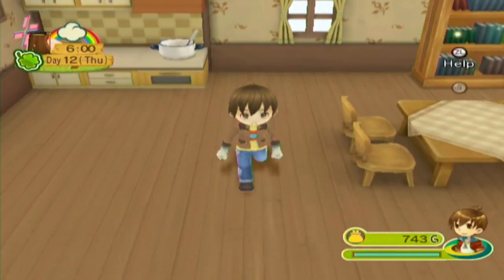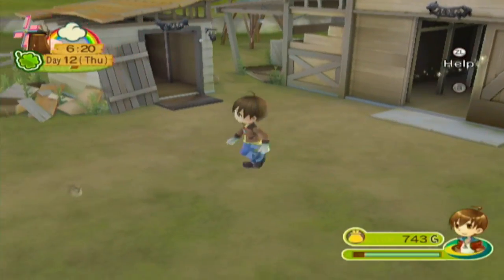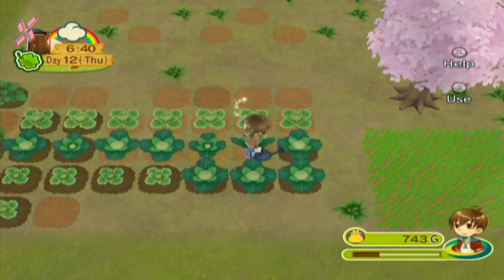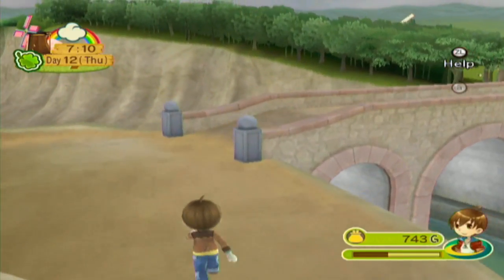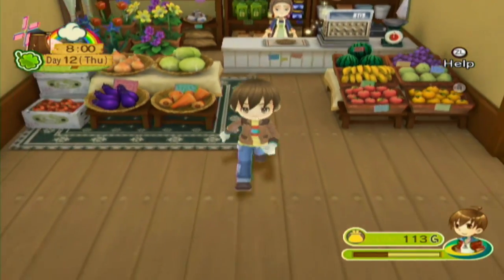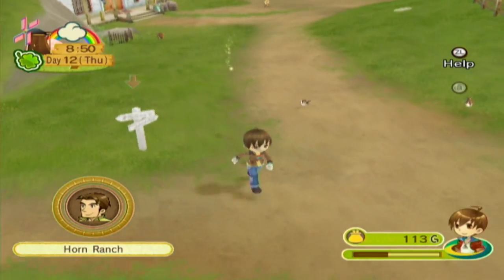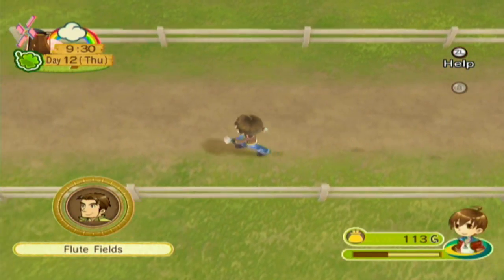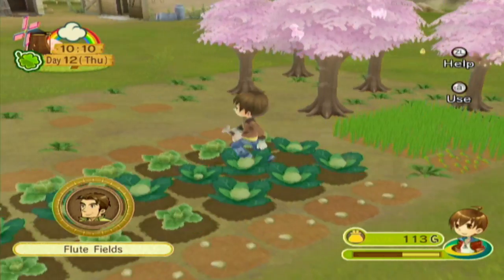Let's Play Harvest Moon: Animal Parade 14: Lettuce Saga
In this episode, we continue growing lettuce to satisfy Ruth's request.